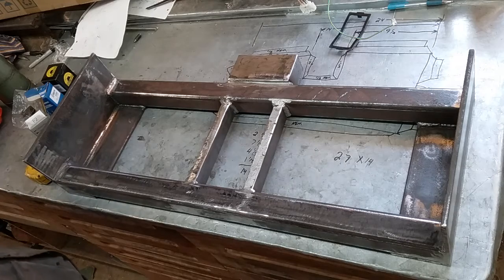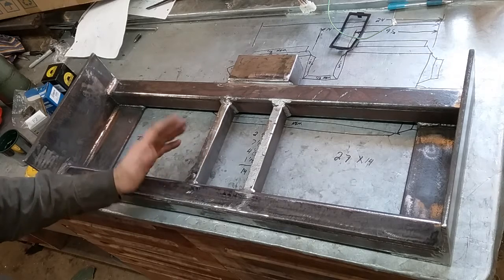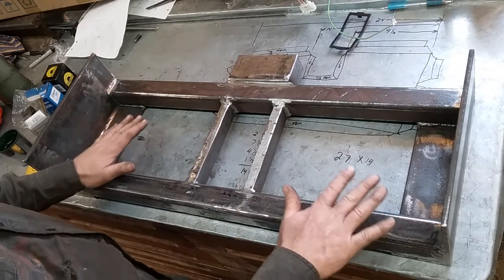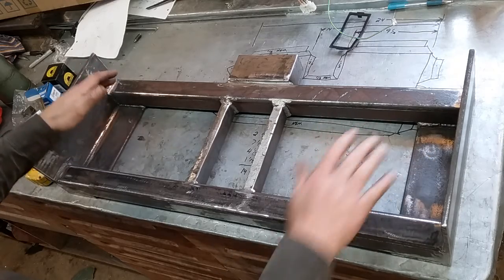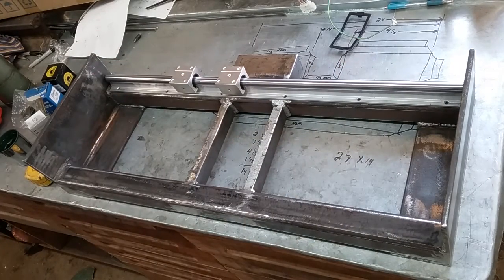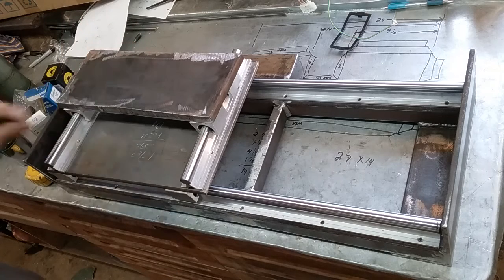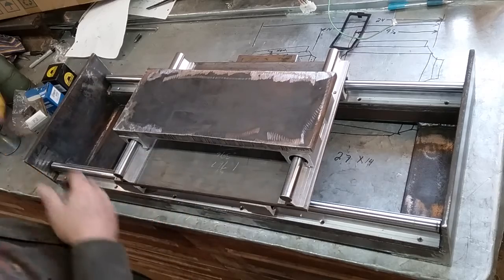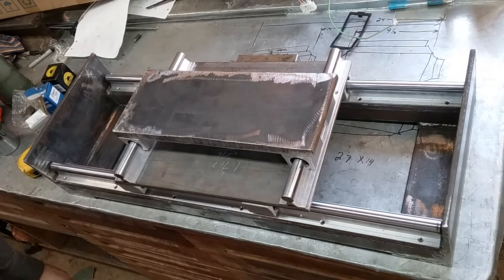XY table part 1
I'm building an X Y table for my Grizzly G0769 combo unit with some SBR 20 linear rail, a cheap commie DRO, and lots of trial and error. heavy on the error.